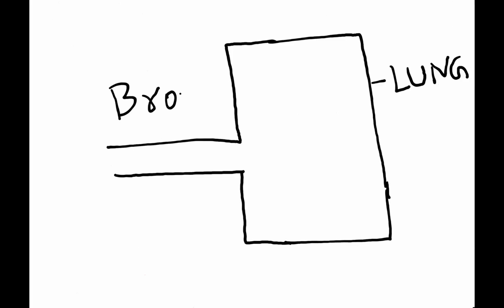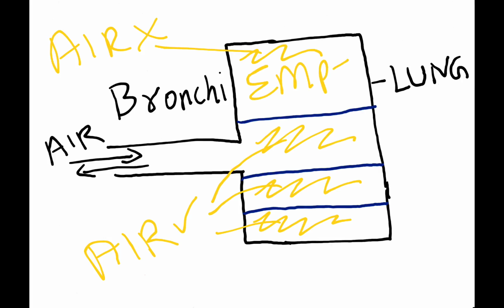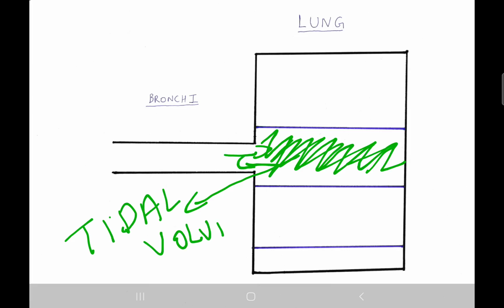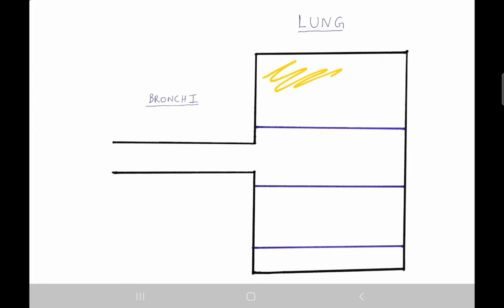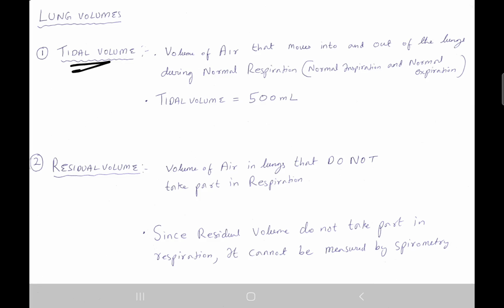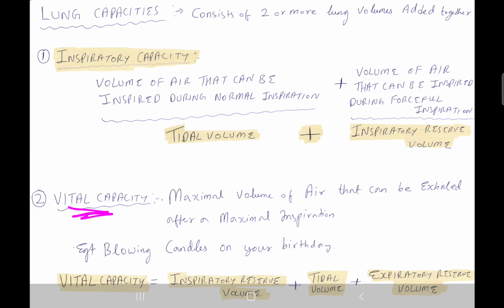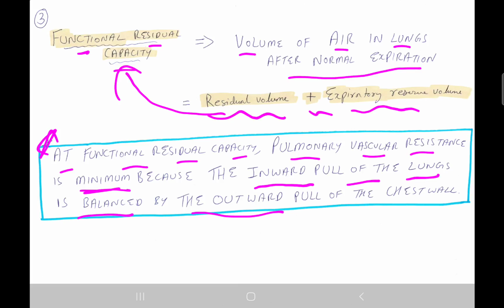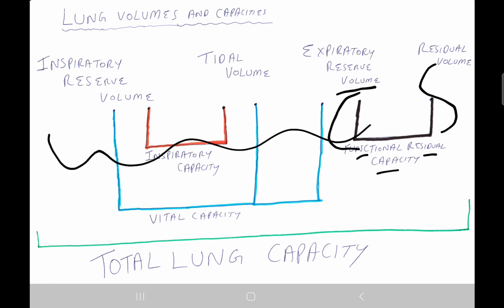USMLE : Lung Volumes and Capacities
Respiratory physiology
Spirometry